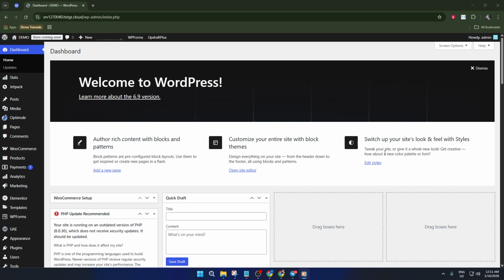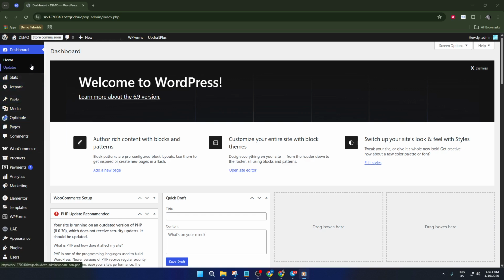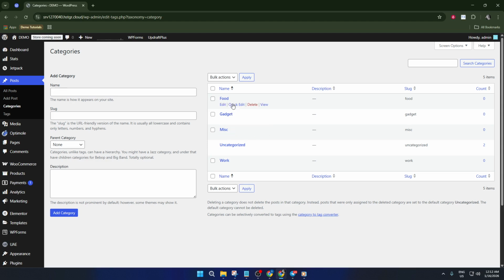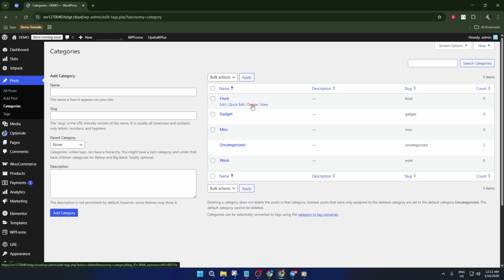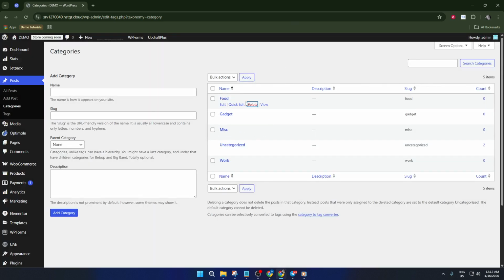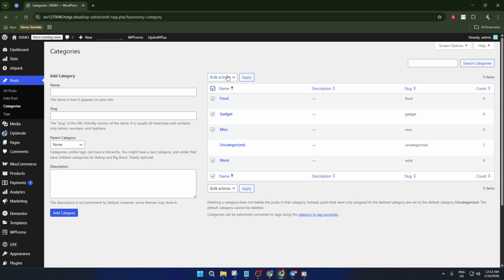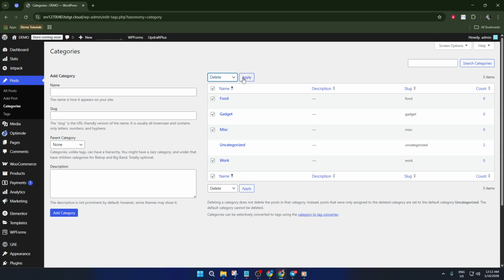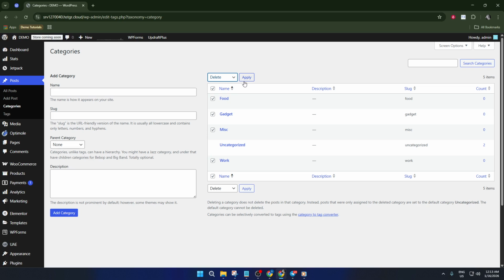How to delete categories in WordPress (Easiest Way)(2026 Guide)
Want to clean up your WordPress site and remove old or unused categories? This step-by-step tutorial will guide you on how to delete categories in WordPress quickly and safely.

Timestamps:
00:00 Introduction
01:10 Why Delete Categories?
02:05 Accessing Categories in WordPress Admin
03:20 How to Delete a Single Category
04:10 Bulk Deleting Multiple Categories
05:00 What Happens to Posts After Deletion
06:15 Alternative Methods via Plugins
07:30 Tips for Organizing Categories
08:00 Supported Platforms: WordPress.com, WordPress.org, Desktop & Web
08:30 Conclusion & Best Practices

By streamlining your categories, you'll improve your site's navigation and SEO. Whether you’re using WordPress.org or WordPress.com, this tutorial ensures a smooth process.